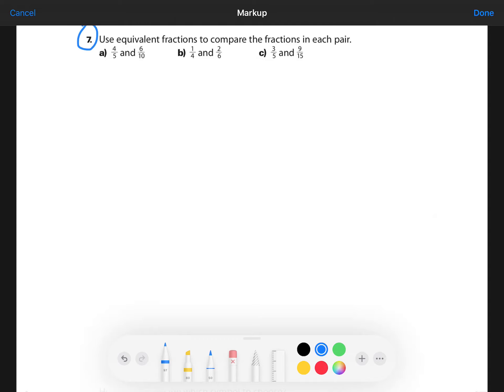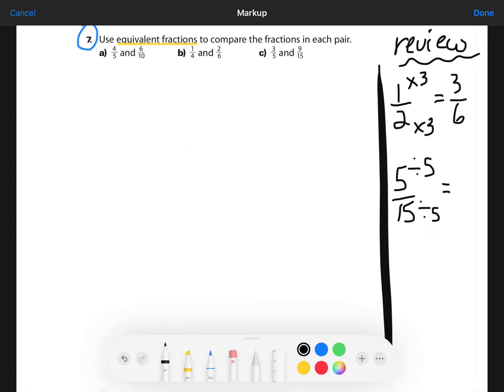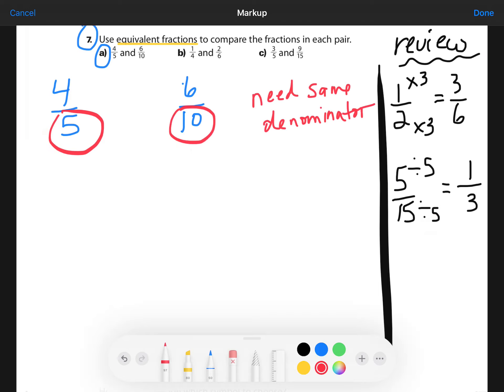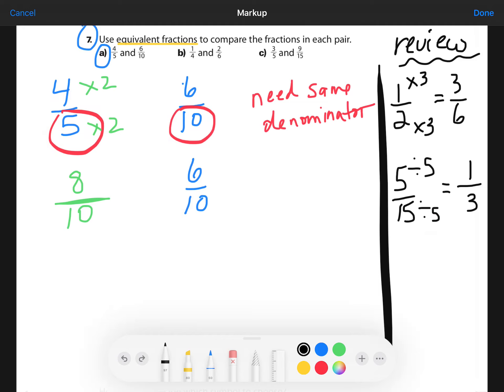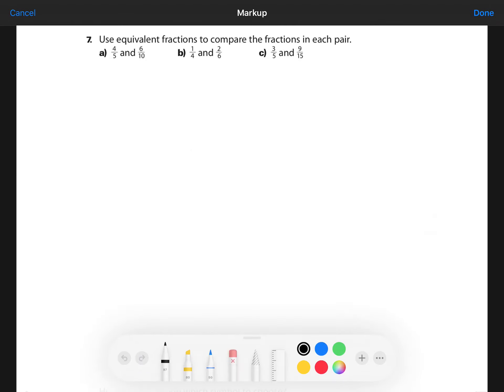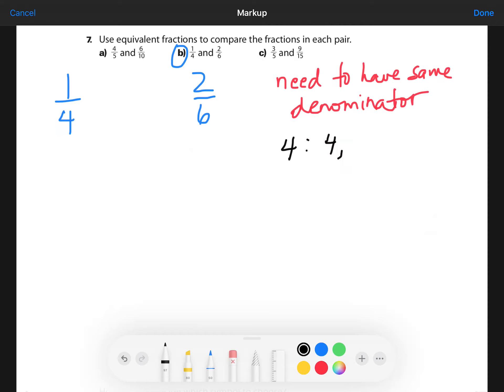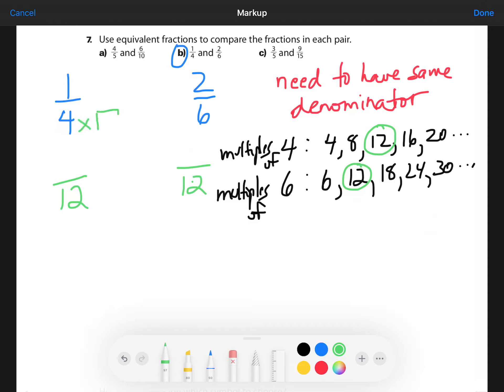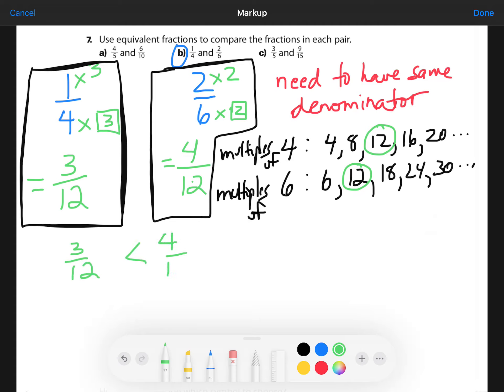April 16 Math - MMS pg173 #7